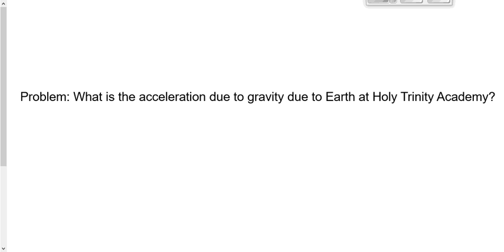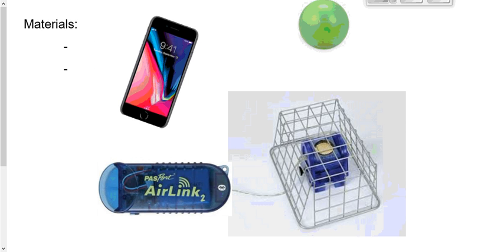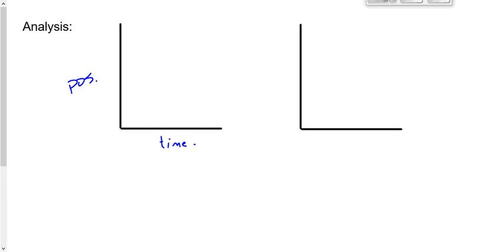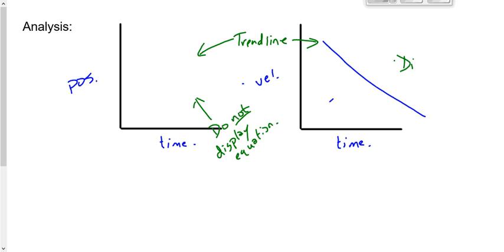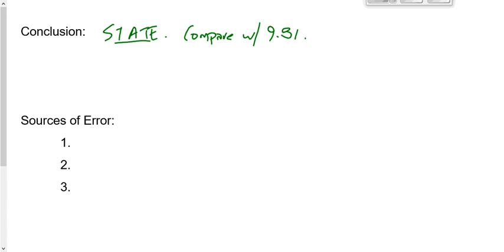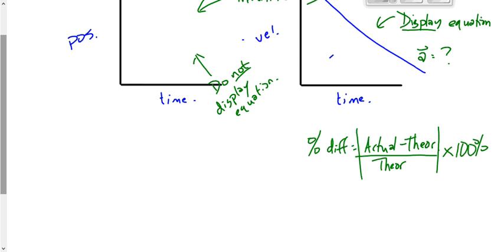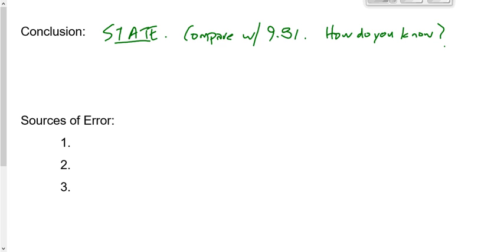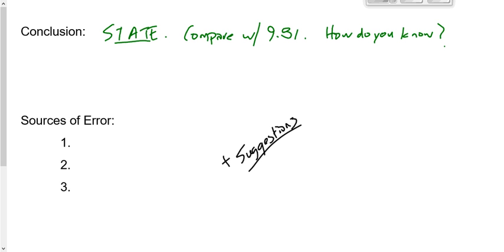(P2019S) Acceleration due to Gravity Lab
Description of the acceleration due to gravity lab performed in class.